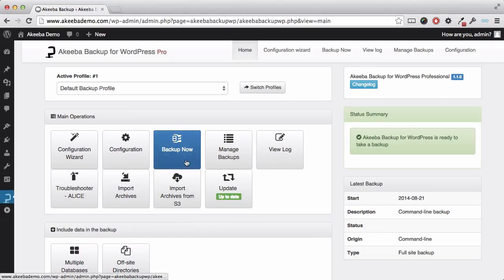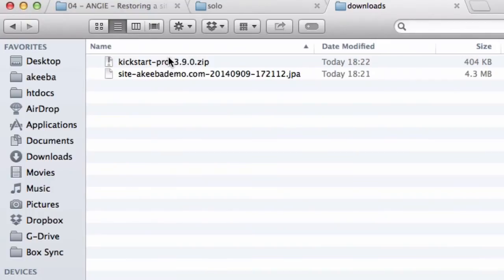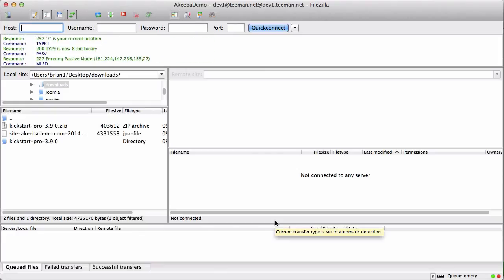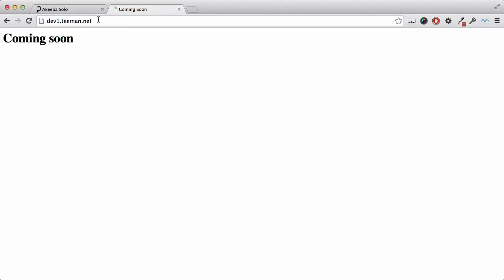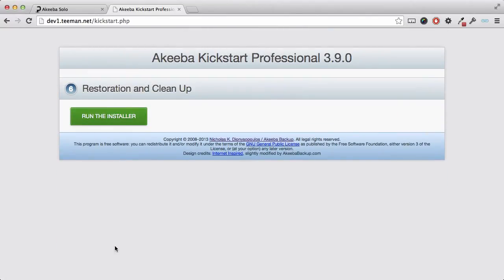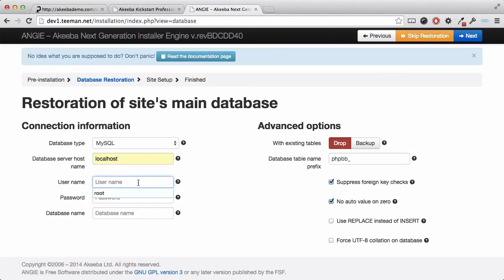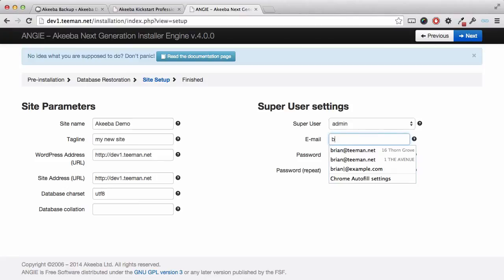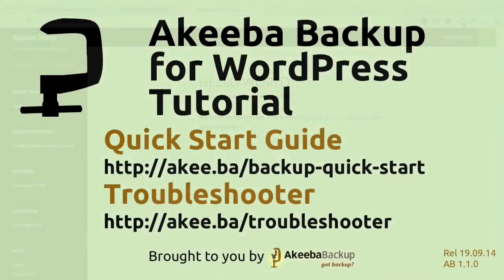How to restore Akeeba Backup Wordpress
vALIents InfoTech
wordpress backup, wordpress restore, site migration, site backup free, how to migrate from local to live, wordpress site restore free, site backup using akeeba plugin, how to move a wordpress site, how to clone a wordpress site